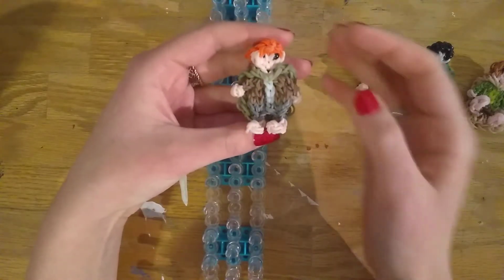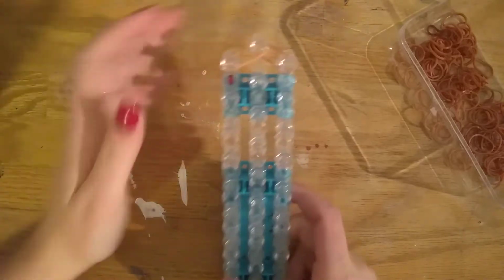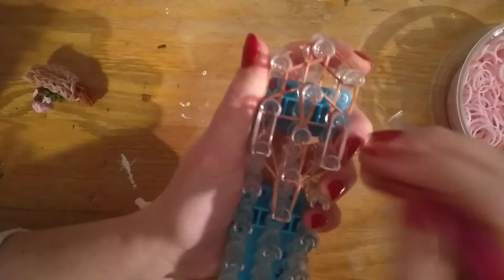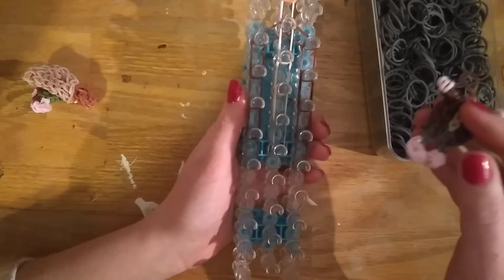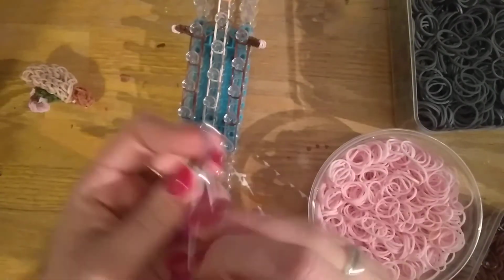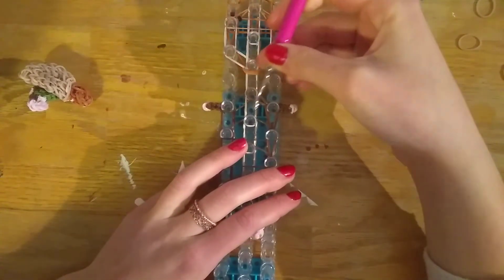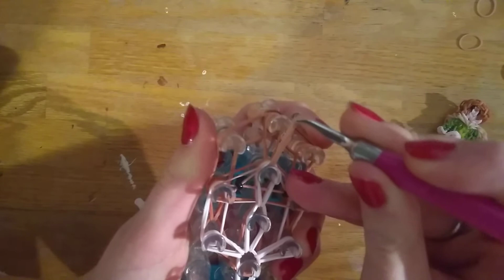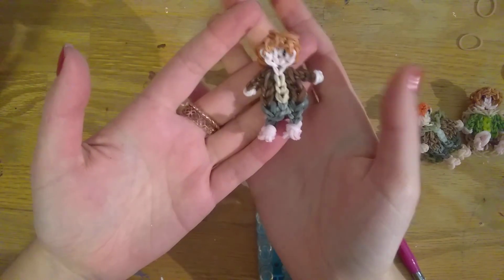Samwise Gamgee: Rainbow Loom Lord of the Rings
Hello There!
Here is my second video in my Fellowship of the Ring series. Our last Hobbit of the Group Samwise Gamgee! Sorry the video quality is so bad, I'm really fighting with my camera.

If you make him please tag me on Instagram so I can see!

Band Count
Skin Tone: 21
Caramel (Hair): 15
Grey: 11
White or Beige: 6
Brown: 15
Light Olive Green (cape): about 60